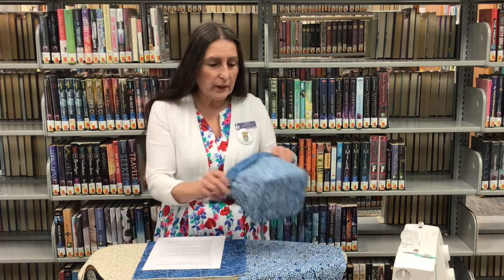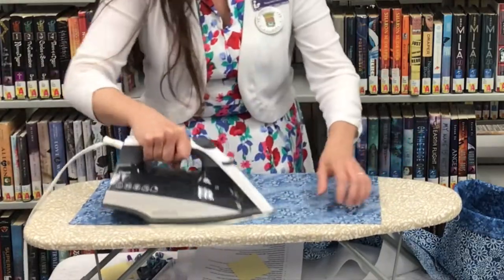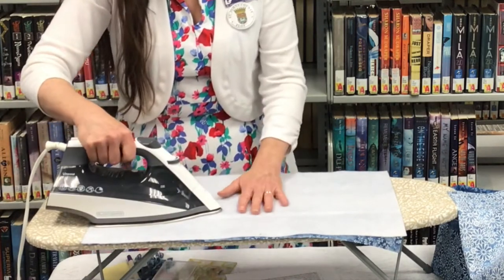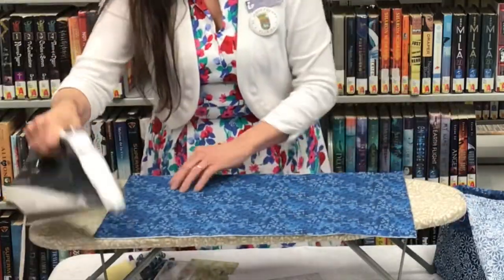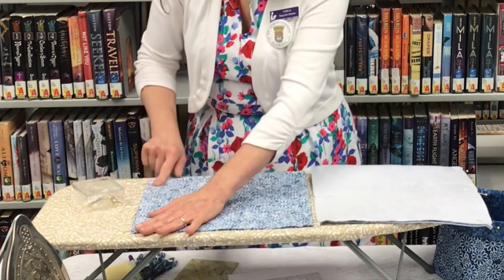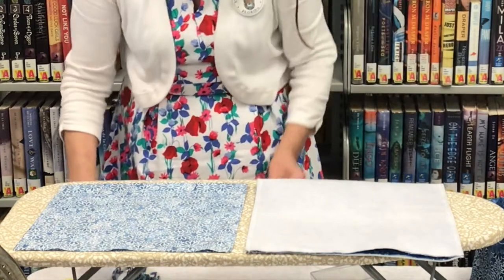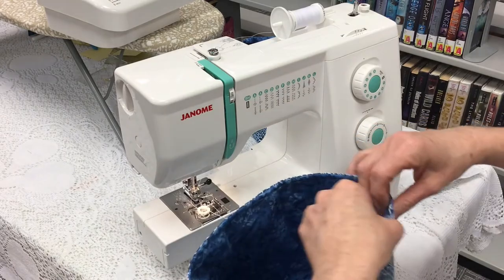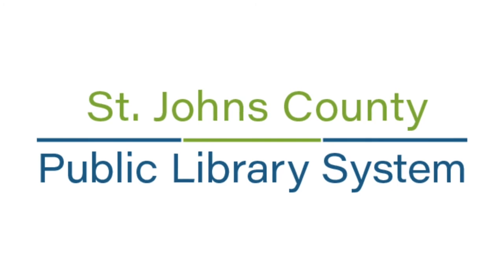Teen & Tween Sewing & Crafting: Fabric Basket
Join Ms. Carla in sewing a fabric basket. If you are participating in our READsquared summer reading program, the secret code is TeenOnline3